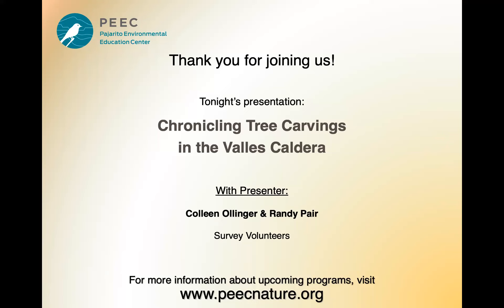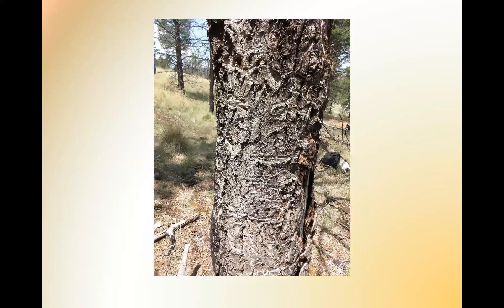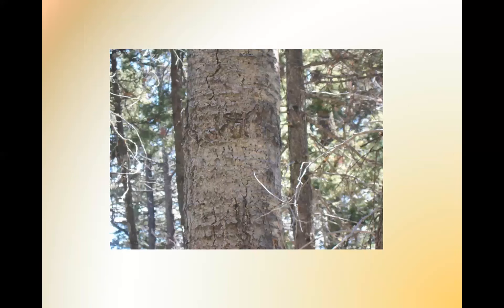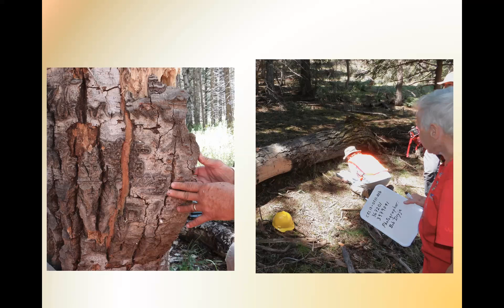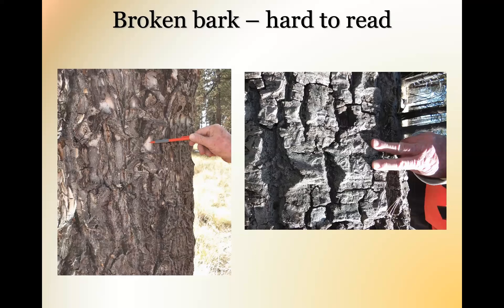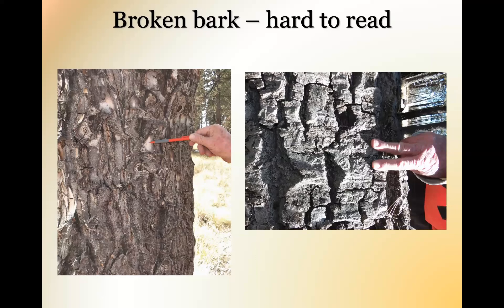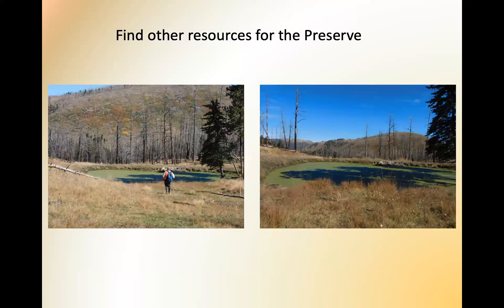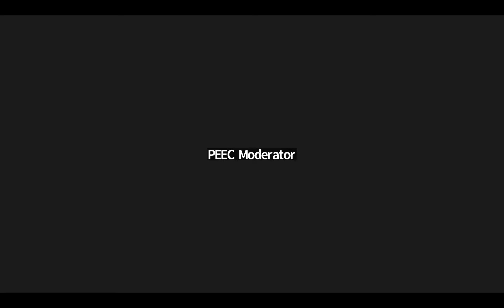Chronicling Tree Carvings in the Valles Caldera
From the late 1800s to the mid-1900s, many sheep were grazed in the Valles Caldera, watched over by Hispanic sheepherders from northern NM towns. These sheepherders left records of their presence and work by carving on the bark of aspen trees. A volunteer citizen science project is documenting this important historic resource. Team leads will provide an overview of a typical outing. We will also discuss our environmental and historical setting and Survey results. This will include program successes and problems and a look at the future.
(This citizen science project is overseen by Dr. Ana Steffen, Cultural Resources Program Manager, Valles Caldera National Reserve, National Park Service.)
About the speakers:
Randy Pair –Pair is the Survey field/documentation leader. Randy, a botanist, participated as a student in Jemez Mountain plant studies and, most recently, worked as a Bureau of Land Management environmental quality control staffer.
Colleen Olinger – Olinger, Survey volunteer leader, initiated the project in 2008. Colleen has worked in historical and environmental areas at Bandelier National Monument and Los Alamos National Laboratory; she owns a local nature/history publishing company.

This presentation was recorded on June 1, 2023.

Learn more about the Pajarito Environmental Education Center and our upcoming programs at peecnature.org.